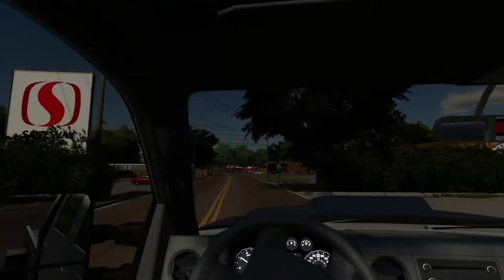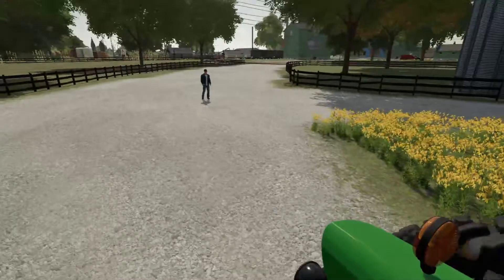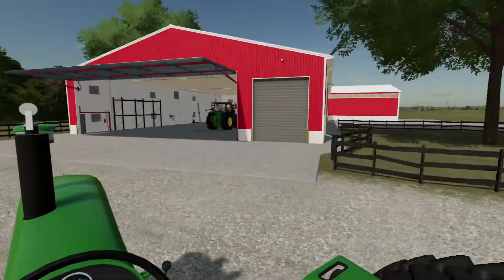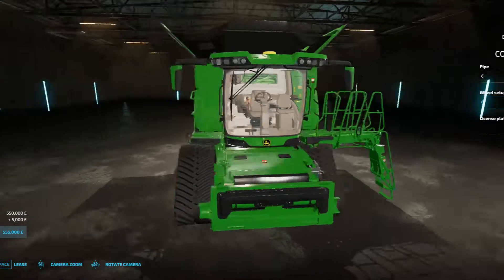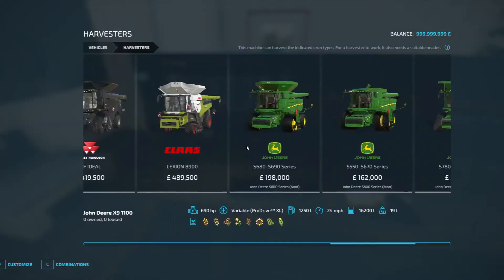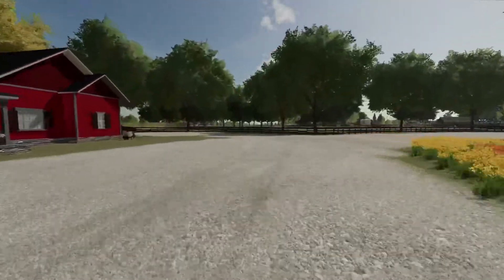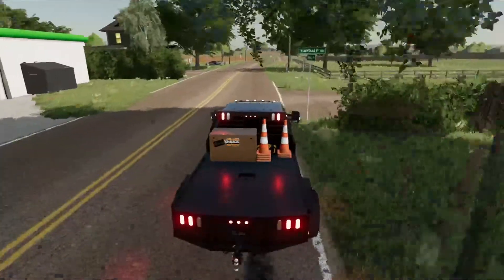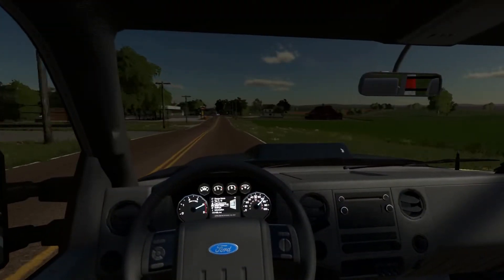BUNSEN HAS A 4020?!! | FS22